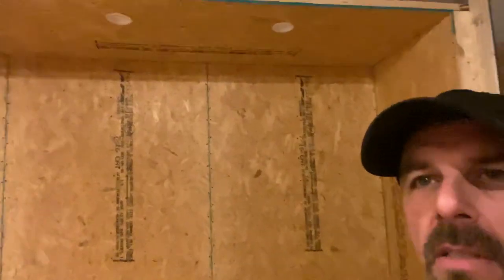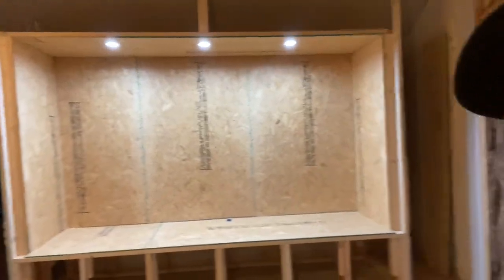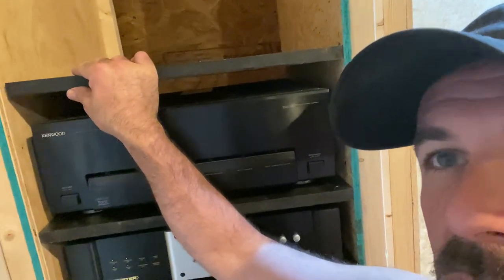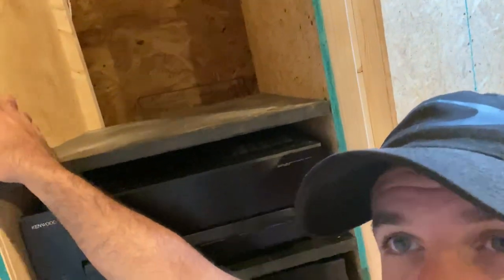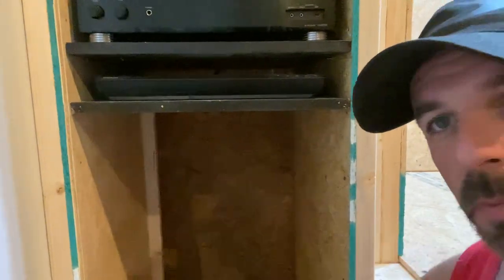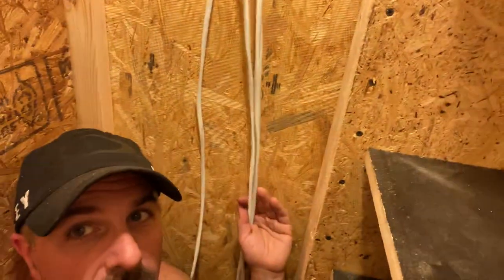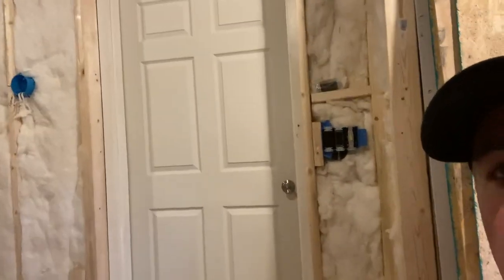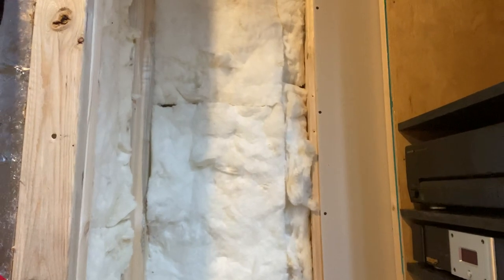Equipment rack in , lighting going in for my dedicated home theatre room Dolby Atmos dtsx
Oh if anyone wonders about my light switch behind the equipment. Lol I have the box for it .I didn’t have it the other day but I picked one up today but I just hadn’t put it on before I shot the video.